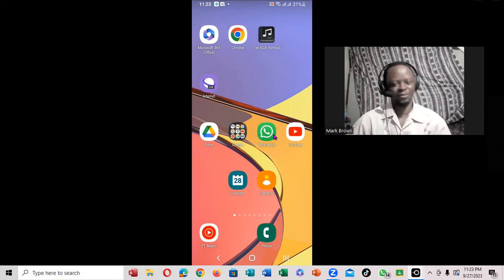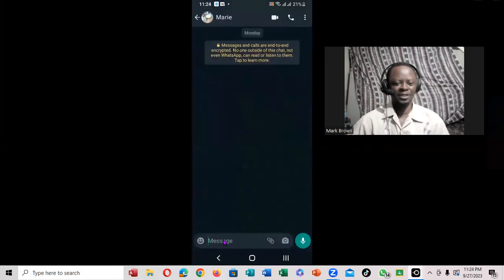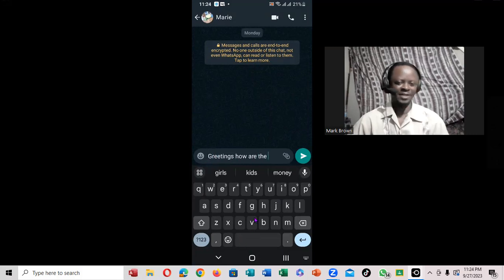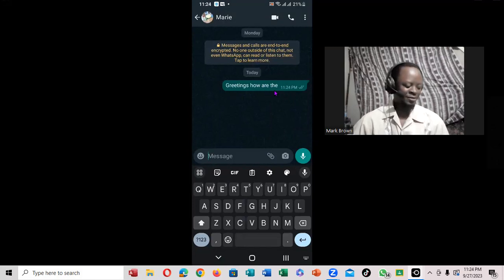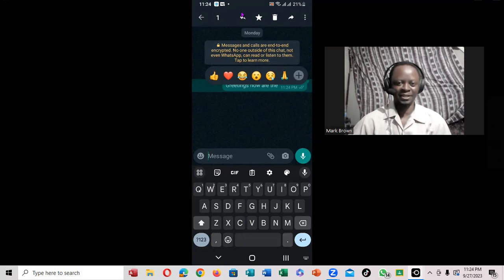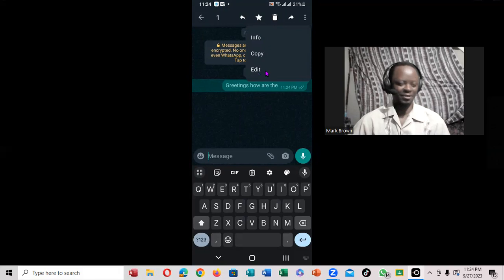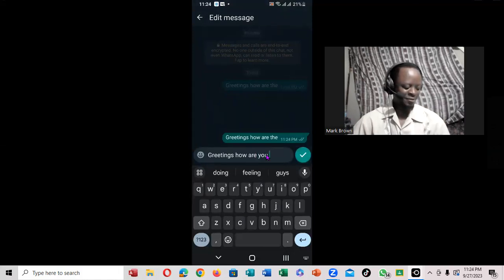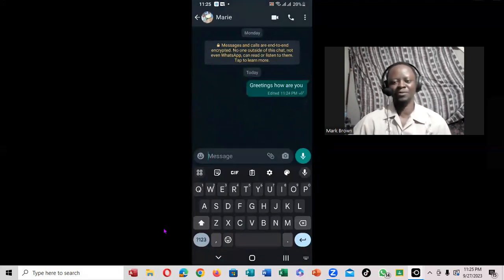HOW TO EDIT WHATSAPP MESSAGES ( TRY IT NOW )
In this step-by-steps video, you are going to learn how to edit WhatsApp massage.
I use WhatsApp all the time, and while it has an extensive set of features, I've wanted an edit button for a while now. As good as Gboard is, there are times when it suggests an incorrect word, and more often than not, I realize the error after I sent the message. Thankfully, WhatsApp is finally introducing the ability to edit messages.